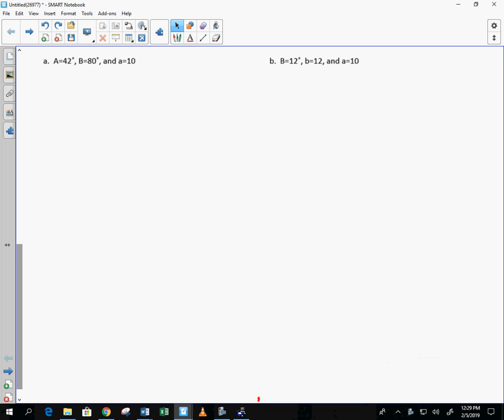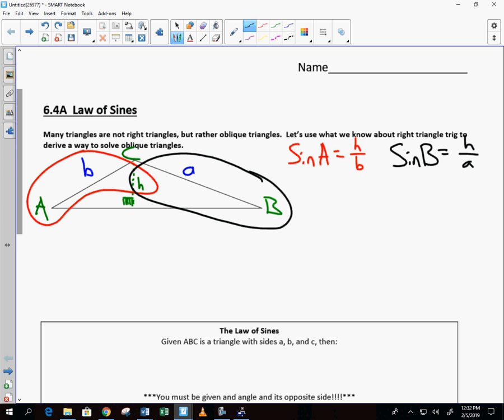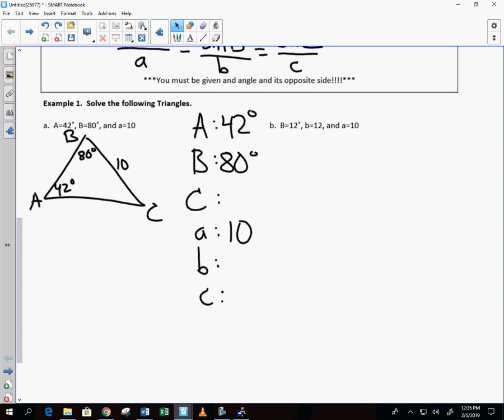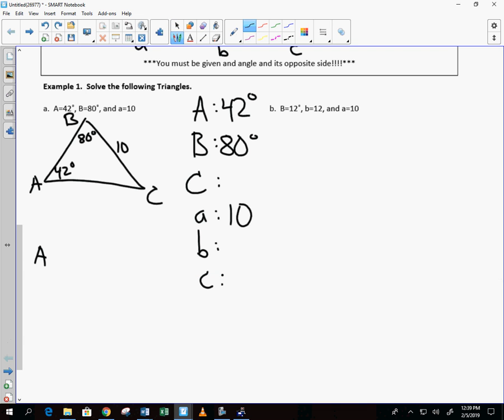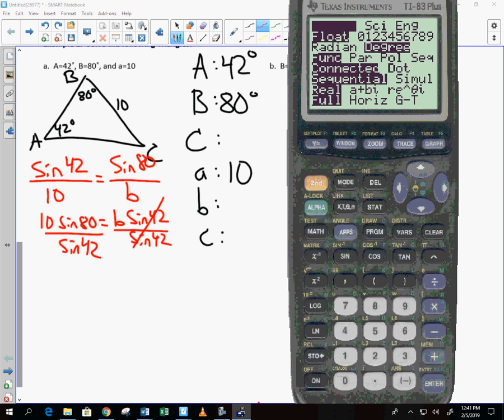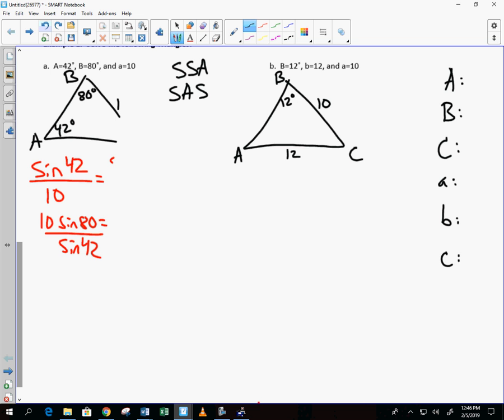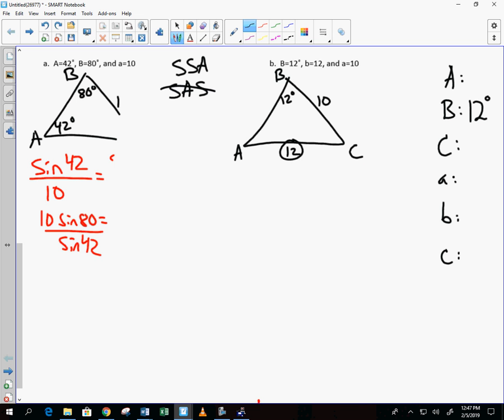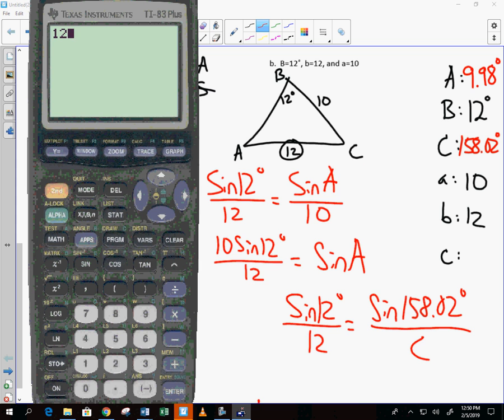College Trigonometry Unit 6 4 Notes Law of Sines ONe Solution 2019